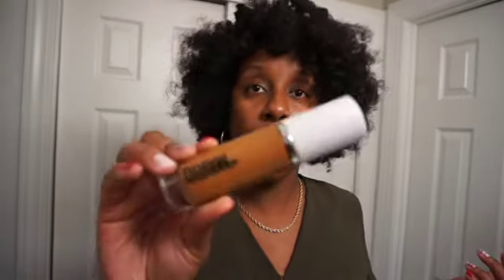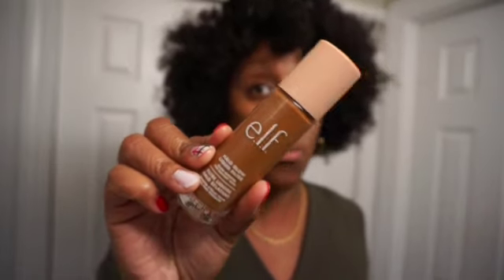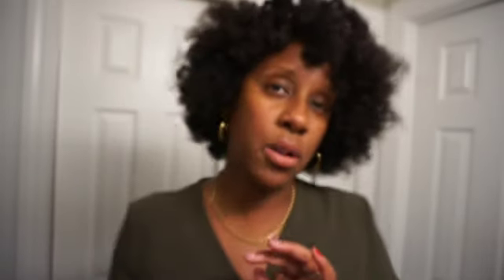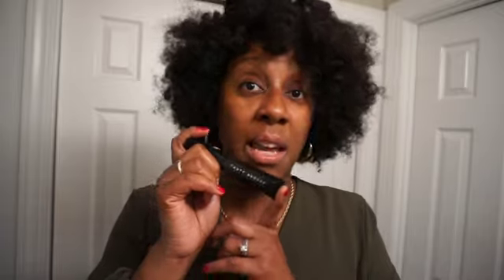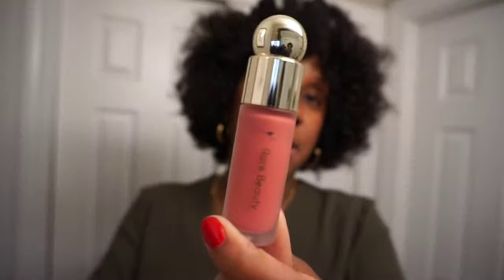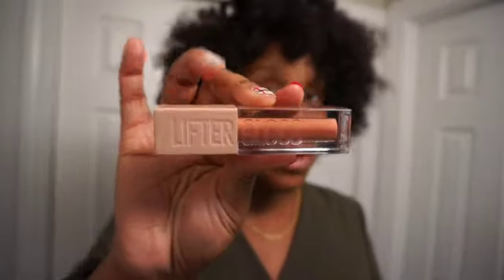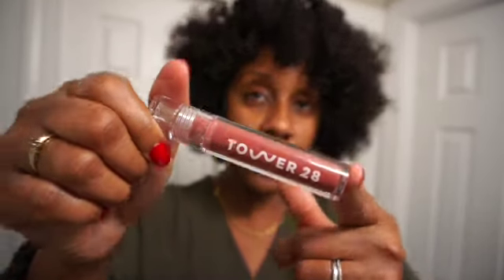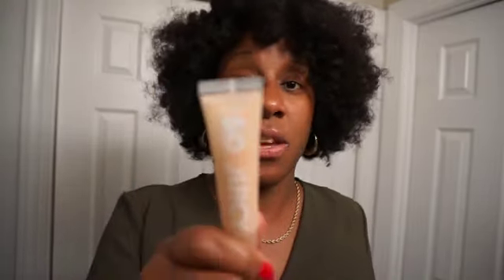Vlogmas Day 5 Top Products of 2023 Makeup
Welcome to Vlogmas Day 5! In today's video I am sharing my top makeup products of 2023. Have you tried anything mentioned? Let's chat!

Products Mentioned

Makeup By Mario Surreal Skin Foundation in 21W
Elf Halo Glow Liquid Filter in Shade 6
Rare Beauty Soft Pinch Liquid Blush in Grace
Fenty Beauty Hella Thicc Mascara
Kosas The Big Clean Mascara
L'oreal Paris Infallible Bronzer in Dark
Maybelline Lifter Gloss in Stone
ColourPop So Juich Gloss in QT
Tower 28 Shine On Lip Jelly Gloss in Sesame

Lemon8 - naturalle_drea